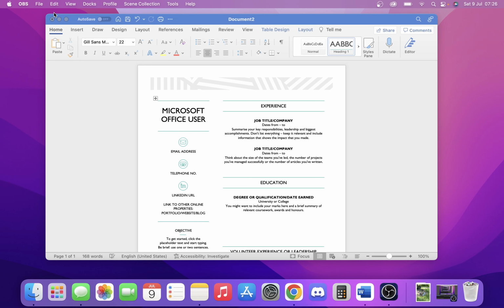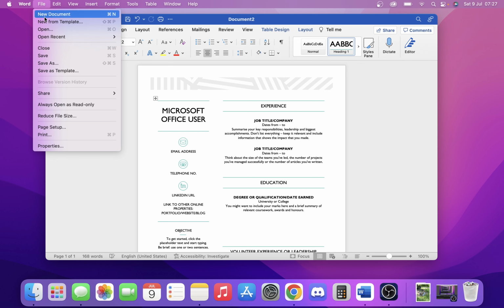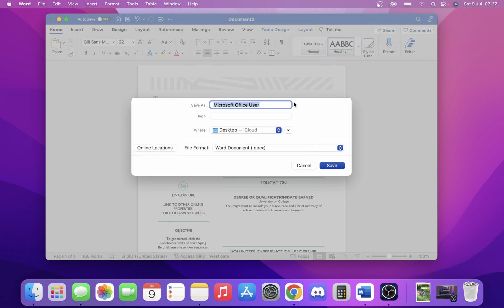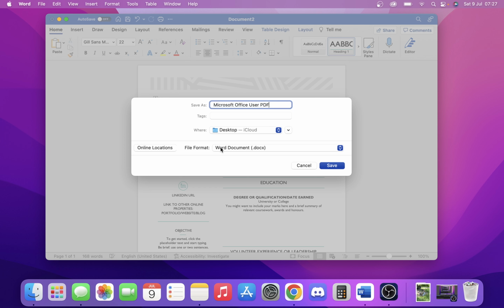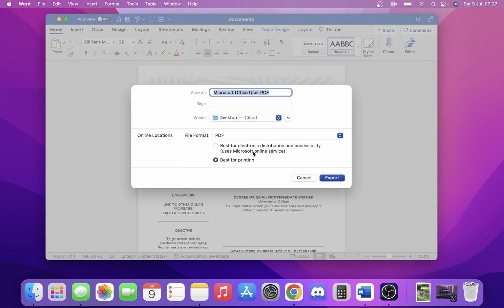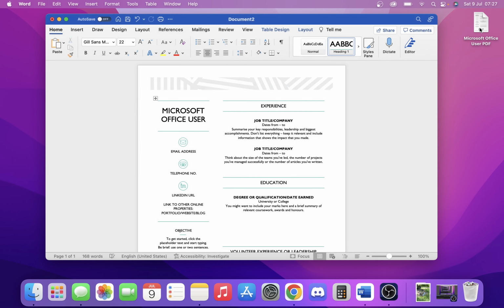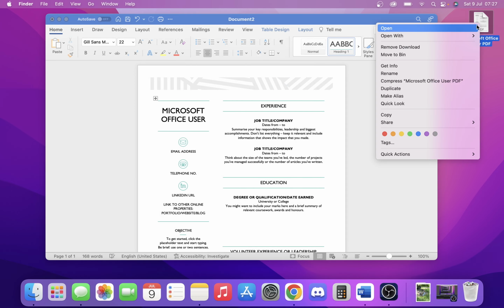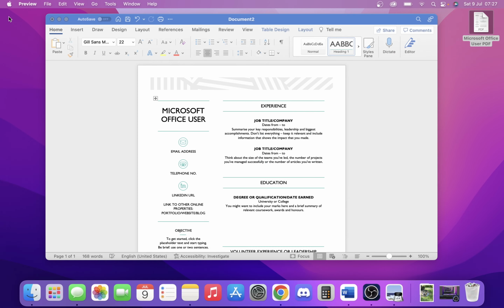How To Convert A Word Document Into A PDF File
This video will show you how to turn a Microsoft word document into a PDF file. This is very useful if you need to create a PDF file.